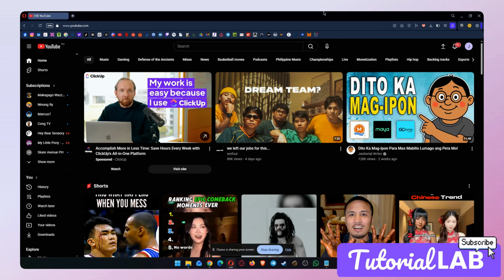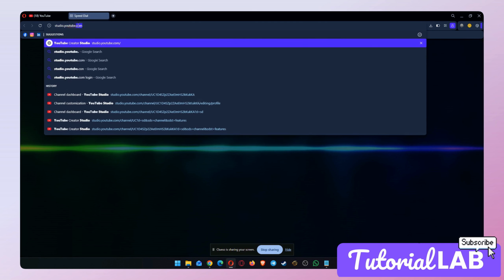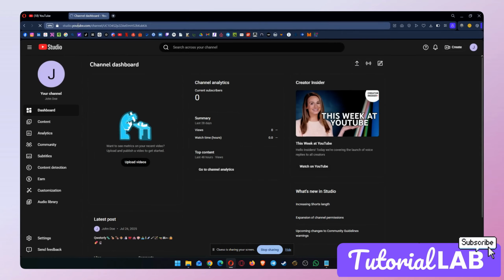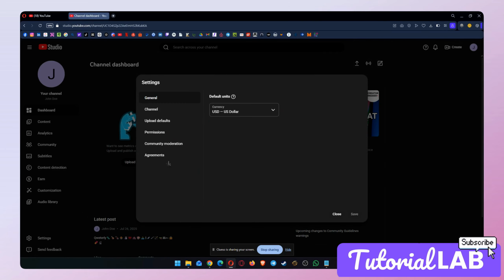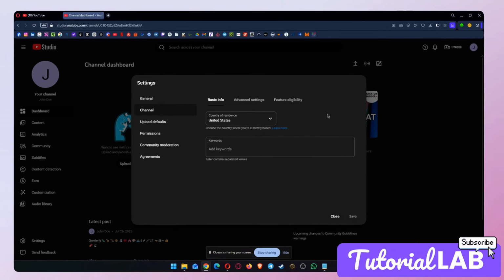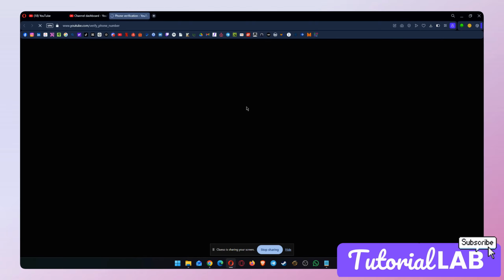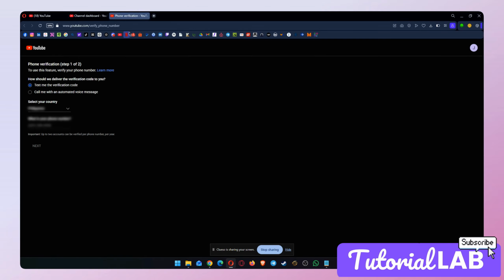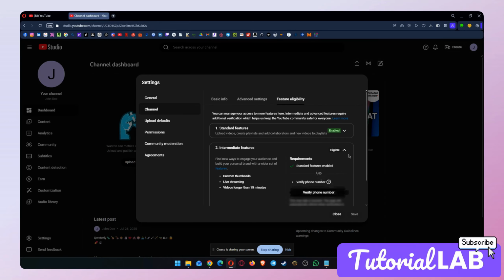How To Get Verified On Youtube (Step By Step)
How To Get Verified On Youtube

Hello everyone! In this tutorial, I’ll show you exactly "How To Get Verified On YouTube" so you can earn the official badge for your channel. If you’ve been searching for information about "youtube verification" or want to know "how to get verified on youtube", this beginner-friendly guide will walk you through the process step by step.

We’ll go through the requirements for YouTube channel verification, how to apply for the YouTube verification badge, and what you need to qualify for the YouTube checkmark. You’ll also learn tips to grow your channel and meet the eligibility criteria needed to verify your YouTube account.

By the end of this guide, you’ll confidently know how to get verified on YouTube. You’ll understand the verification process and what steps to take to build a credible and recognized channel.